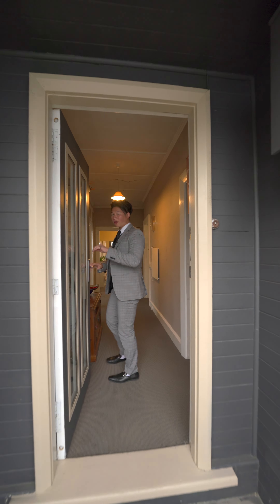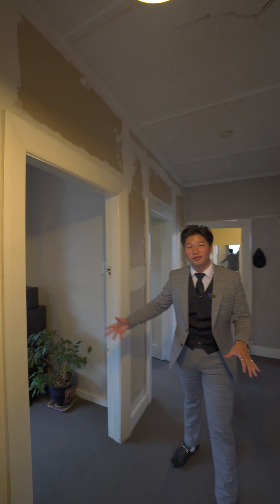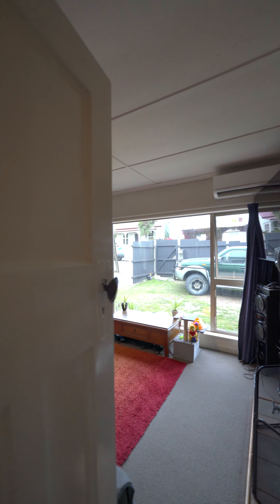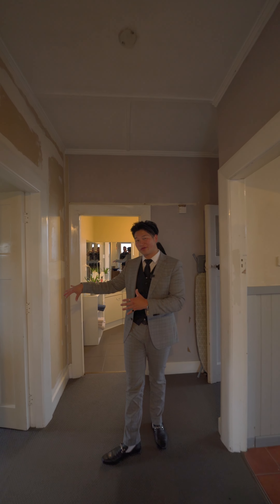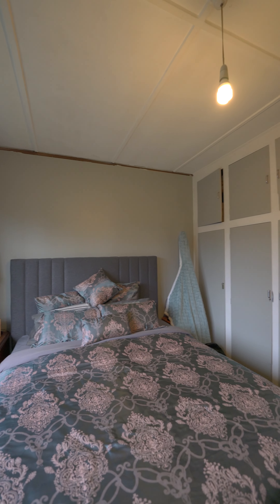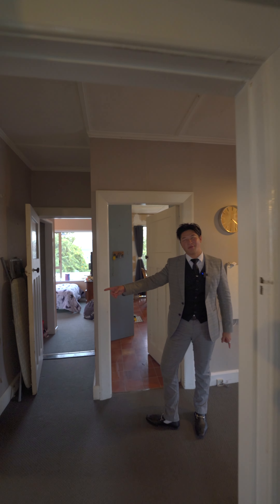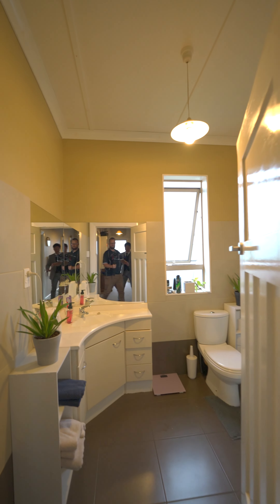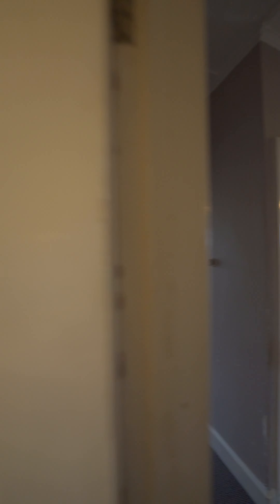12 Matilda Street, Seaview | Team JK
This is your opportunity to get on the property ladder. This 3-bedroom property in Timaru is ready for your renovation magic. Close to town, it's the perfect canvas for your dream home. With ample space and endless potential, this is your chance to create something truly special. Don't miss out - contact Team Kartolo now to seize this opportunity!
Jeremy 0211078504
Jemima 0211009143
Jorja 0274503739